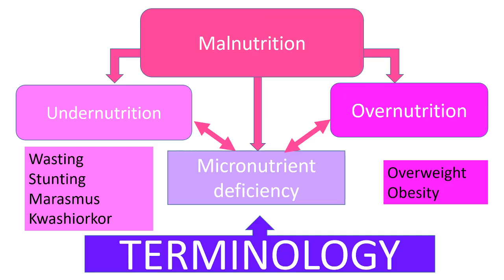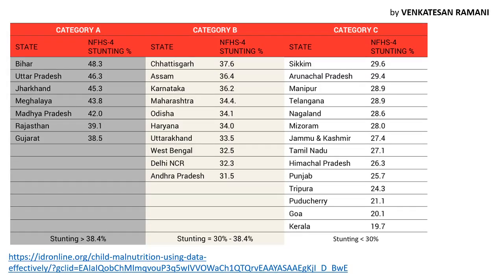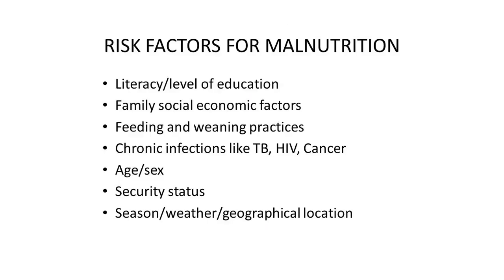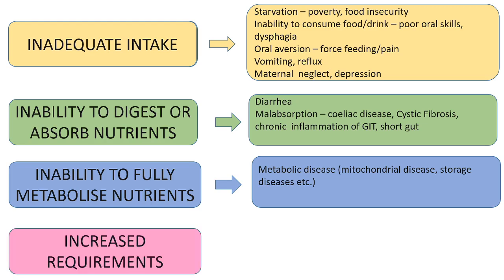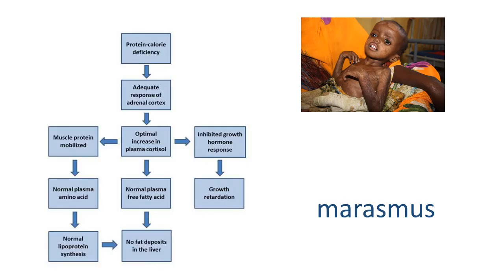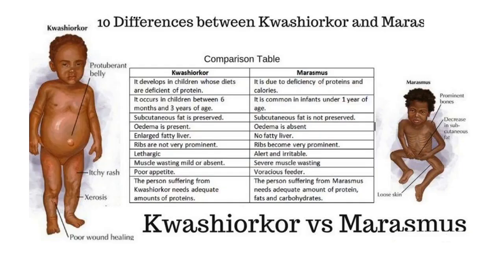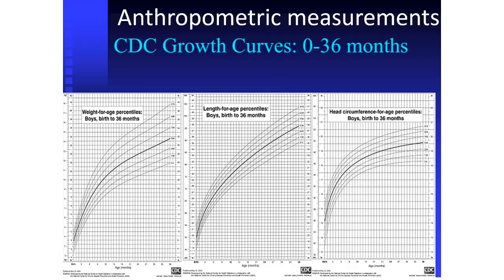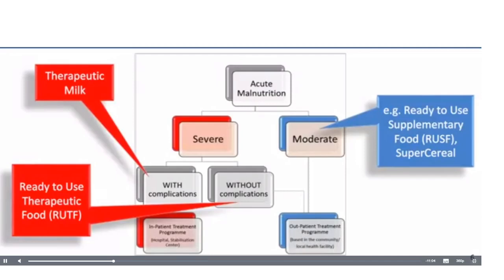Pediatric malnutrition (part 1)